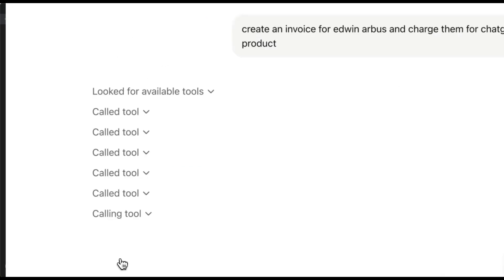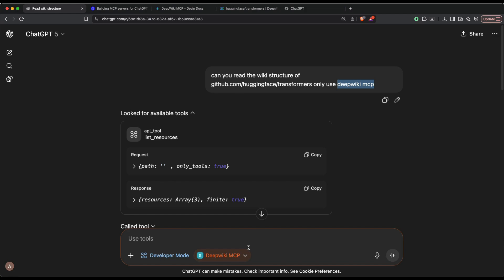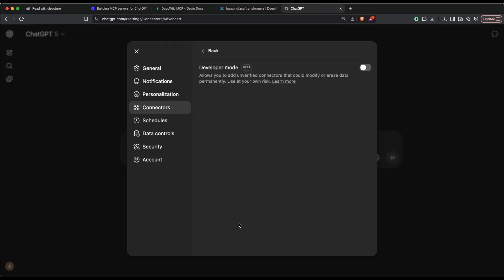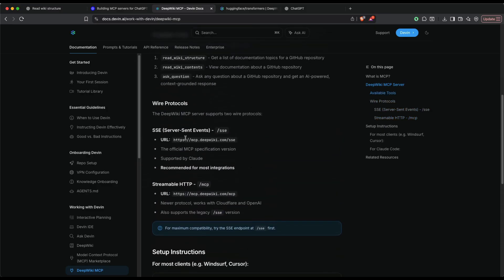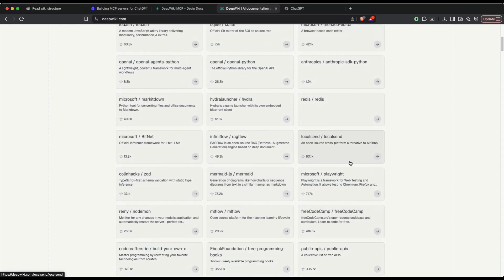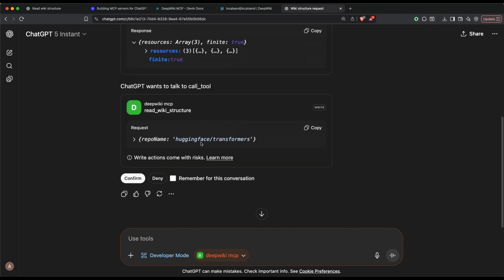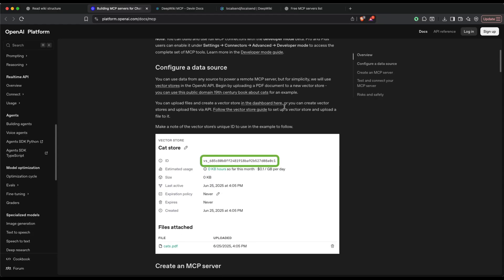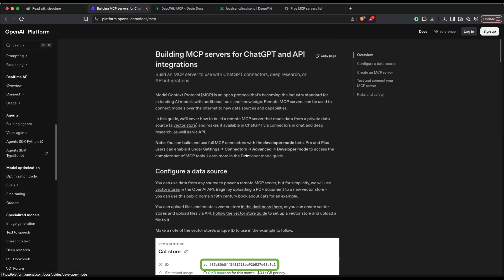(Finally) ChatGPT MCP Connector in 8 mins!!!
💥 ChatGPT DEVELOPER MODE 💥

We’ve (finally) added full support for MCP tools in ChatGPT.

In developer mode, developers can create connectors and use them in chat for write actions (not just search/fetch). Update Jira tickets, trigger Zapier workflows, or combine connectors for complex automations.

Available now for Plus and Pro users.